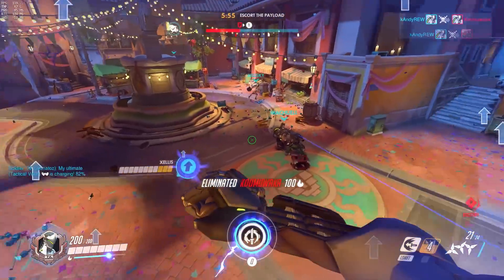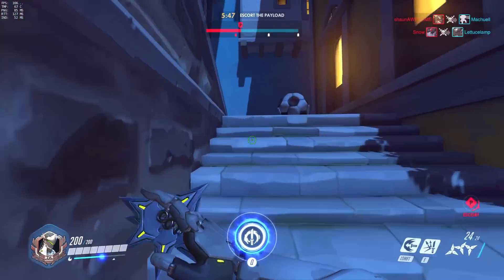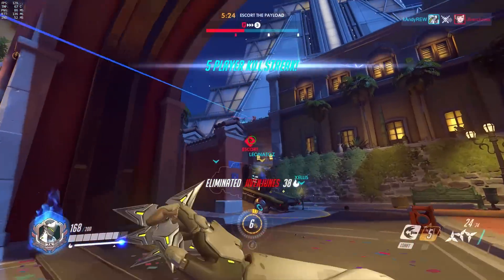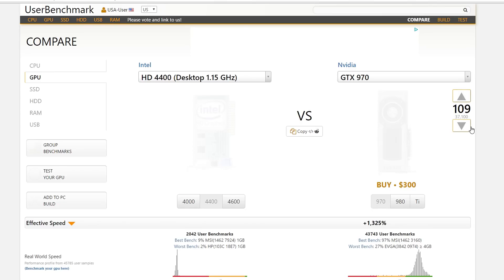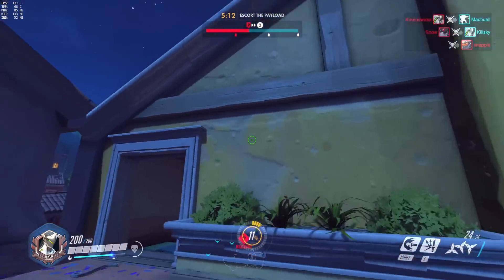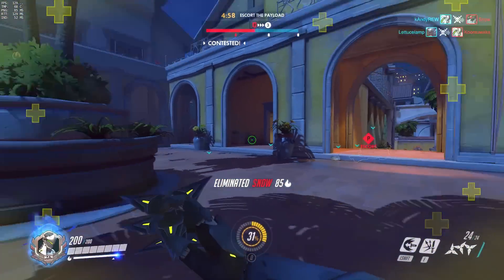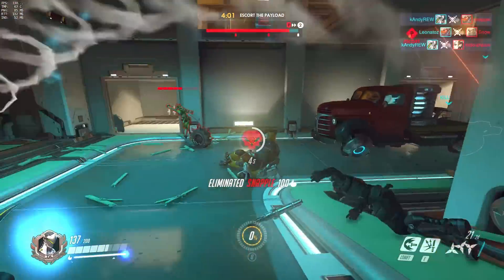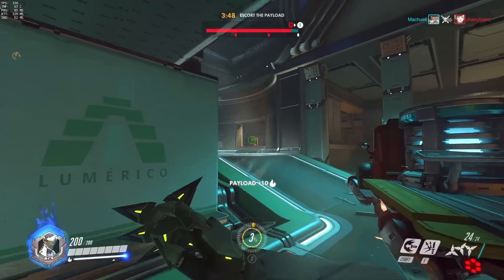Can Your PC Run Overwatch? (Genji Gameplay!)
►Hey guys, today I want to talk about not only about the minimum requirements for Overwatch, but how to tell if your specific parts will be able to run this game.

*Yes I know there are many ways to achieve the same results for testing and comparison of your parts. I am just highlighting the way I prefer. Obviously this won't be a way to tell the exact Frames Per Second you'll get, but there is always the Open Beta where everyone can try the game for free.

My specs:
PC Specs:
CPU: i7-5820k
COOLER: Corsair H100i
GPU: Gigabyte g1 WindForce Edition GTX 970
RAM: 16GB Crucial Ballistix Sport LT Sport
HD: 1TB
SSD: Samsung Evo 250GB
PSU: XFX PRO850W Core Edition Power Supply ATX 850
MOBO: Gigabyte x99 UD3P
*extra external 5TB drive for storage :)
CASE: INWIN 909
KEYBOARD: Razer BlackWidow Ultimate! (2014)
Mouse: Logitech G502
Mousepad: MAD CATZ G.L.I.D.E 9 (pure red)
Mic: Samson C01U
Headphones: Sony XB950BT